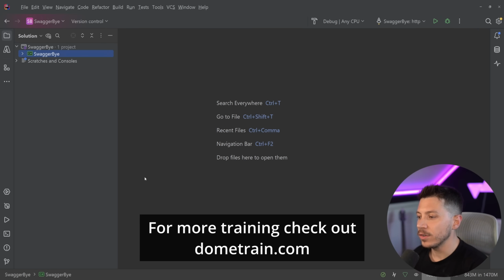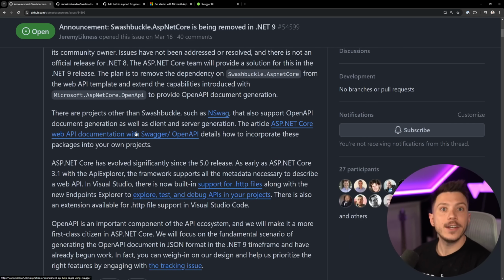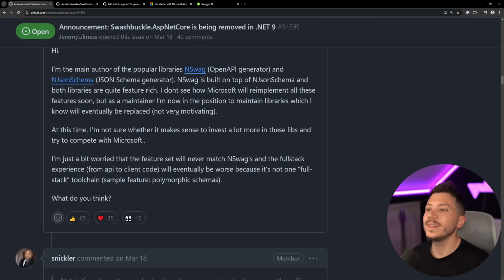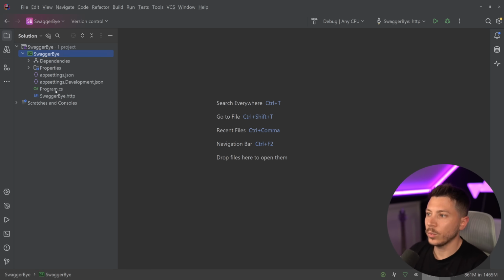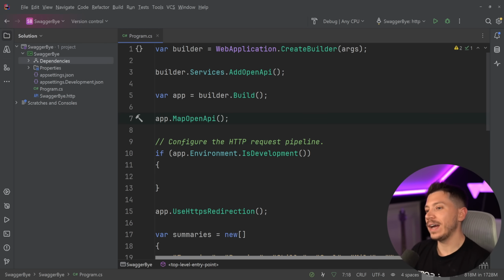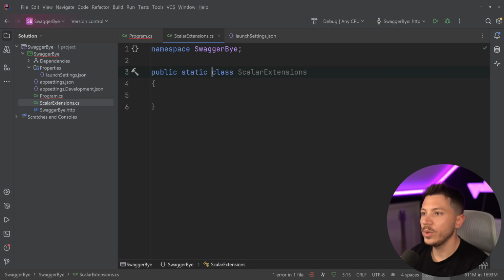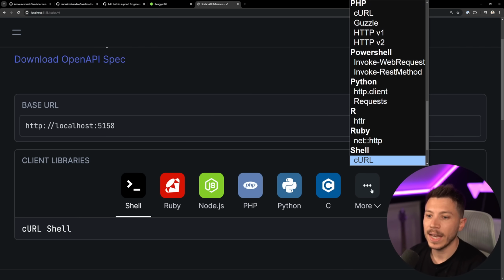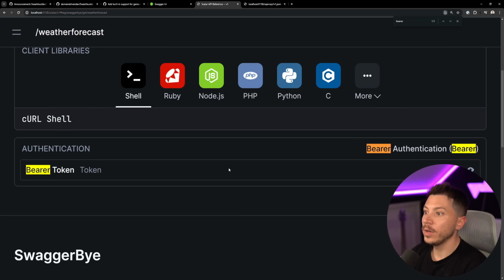Swagger is Going Away in .NET 9!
Until the 20th of May, get our new Deep Dive: Microservices Architecture course on Dometrain and get the Getting Started course for FREE!

Hello, everybody, I'm Nick, and in this video I will talk about Microsoft's decision to remove Swagger from .NET's built in templates for the upcoming .NET 9 release.